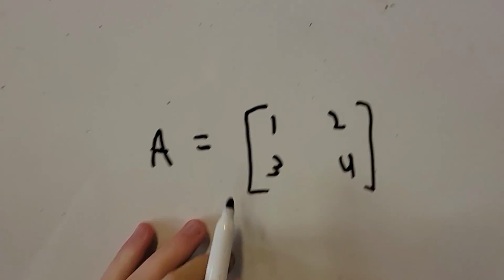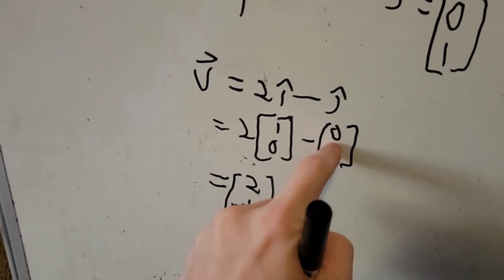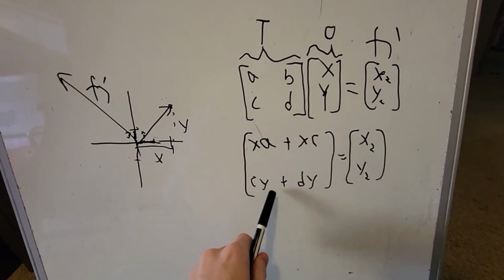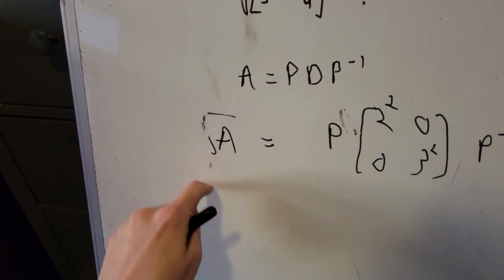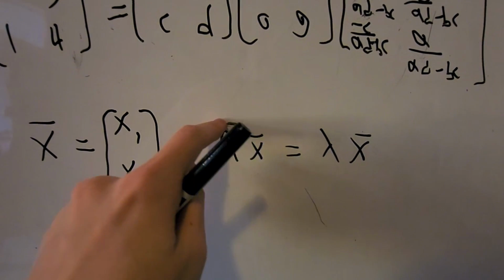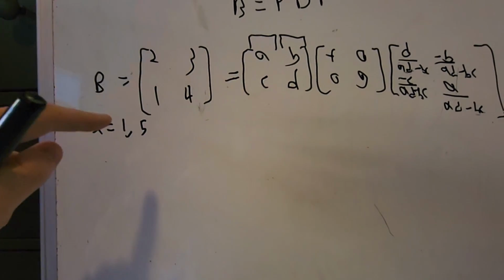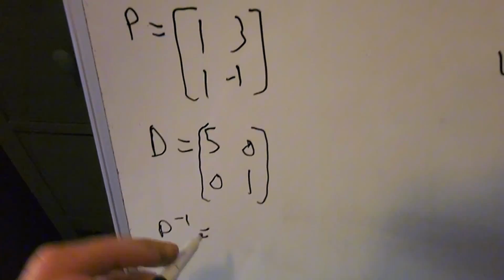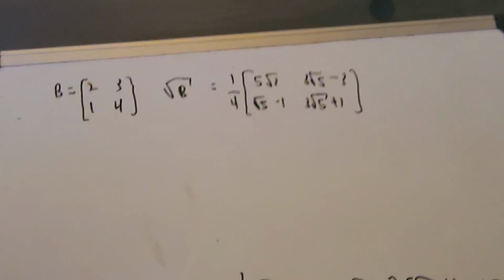The Square Root of a Matrix?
In this video we try to discover if we can take the square root of a matrix.
I had this idea after studying for my Linear Algebra Final.
I Go through an explain the concepts of linear algebra that can help get us to a way to take the square root of a matrix.

This is a mini linear algebra final exam review
Introduction: 0:00
What does it mean to Square a Matrix: 0:36
What is Matrix Multiplicaton: 1:36
Back to The Beginning - Vectors: 2:12
Subscribe (Measuring The Mass of Sun?? Video Soon?? - 2:53
Basis Vectors: 3:47
Scalar Multiplication: 5:02
Transformations: 5:55
Matrix Multiplication: 10:04
Diagonalization: 12:15
Inverses: 12:50
Inverse Matrix: 16:38
Eigenvalues and Eigenvector: 17:46
Finding Eigenvalues: 21:00
Finding Eigenvectors: 24:00
Calculating Inverse Matrix: 29:20
Powers of Matrices: 30:21
Finding A^k: 30:44
Squareroot of Matrix: 32:45
Checking The Answer: 33:26
Outro: 34:05